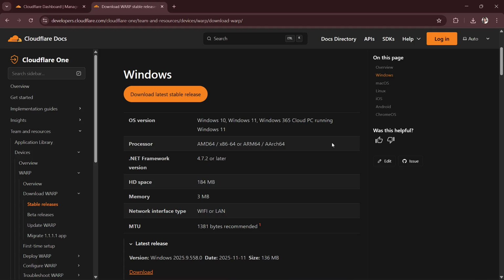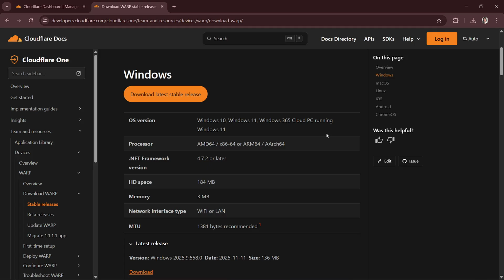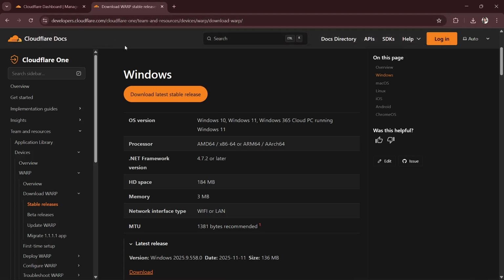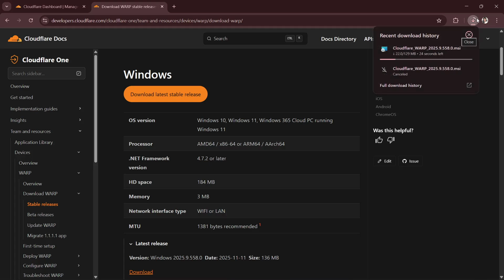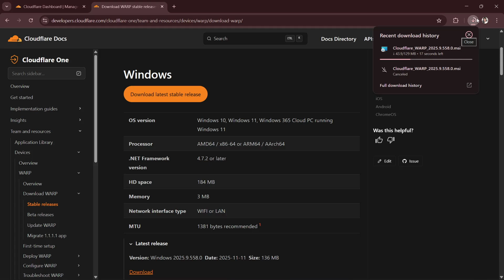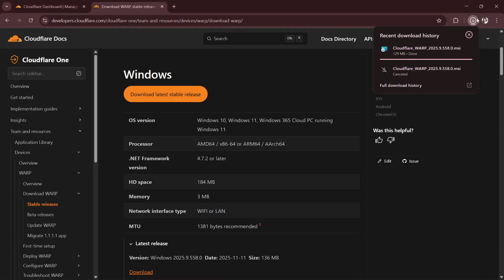How to Install Cloudflare Warp on Windows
In this video, I'll show you how to install cloudflare warp on windows. The method is very simple and clearly described in the video. By following all the steps in the video, you'll be able to easily learn how to set up cloudflare warp on windows.